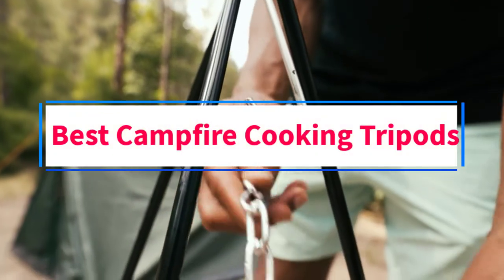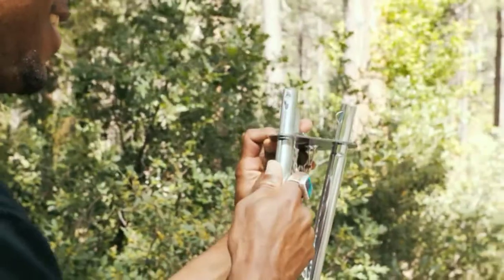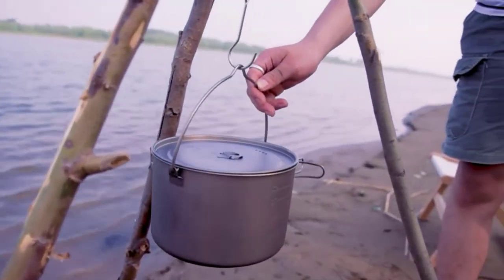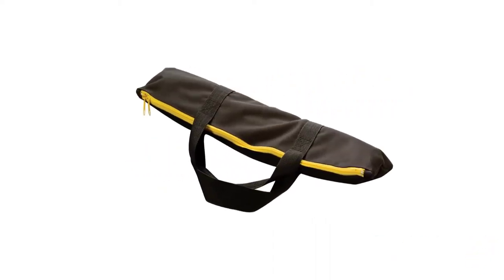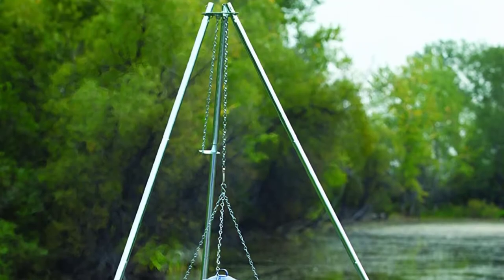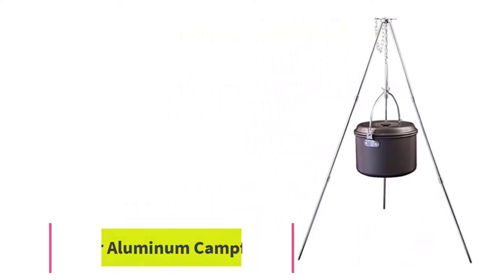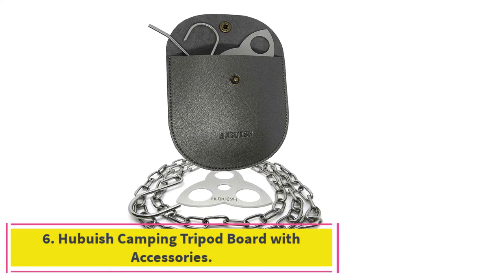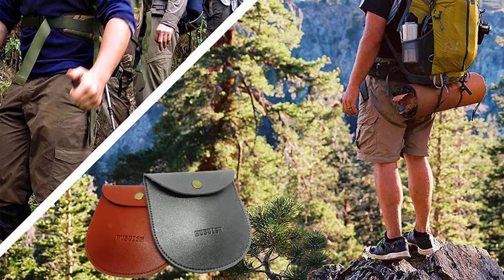✅Best Campfire Cooking Tripods 2022-Top 6 Campfire Cooking Tripods Review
1. Stansport Cast Iron Camping Tripod.

2. Xergur Camping Tripod Board.

3. Lodge Adjustable Camp Tripod.

4. Coghlan’s Tripod Grill & Lantern Hanger.

5. Zeerkeer Aluminum Campfire Tripod.

6. Hubuish Camping Tripod Board with Accessories.

What can be better than cooking a delicious stew over the campfire? Burning wood aromas and that unmistakable smoky flavor of food cooked slowly while camping have no rivals. But to achieve your goal, you need more than high-quality ingredients, wood chips, and coal. You need gear. Such as a cast-iron Dutch oven and a sturdy tripod. When it comes to the latter, the market is truly full of choices. But do they all live up to expectations? Unfortunately not. If you don’t want it to break half-way through cooking, causing you to lose all the deliciousness in the pot, you should make sure the one you get is sturdy and durable. To make things easy, we put together this list of best cooking tripods. Check it out to find the right one for your outing.

How do you cook on a campfire with a tripod?
How do you cook with a tripod?
Can you make a campfire tripod in DAYZ?
How do you use a tripod BBQ?
How do you grill over a campfire?
Which tripod is best for cooking videos?
What camera do Youtubers use for cooking videos?
What equipment do I need to make cooking videos?
What is the best camera for cooking videos?
What kind of camera do food bloggers use?
How do you make a successful cooking video?
What do you need to start a cooking YouTube channel?